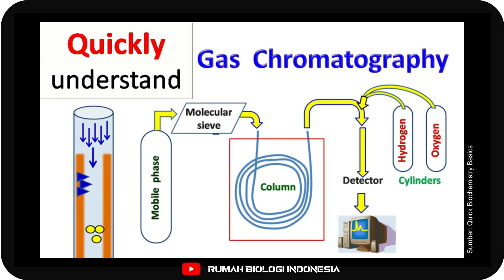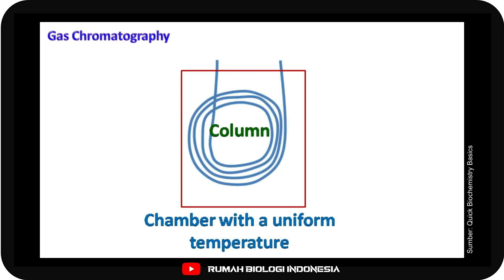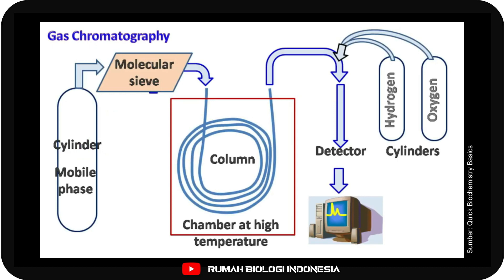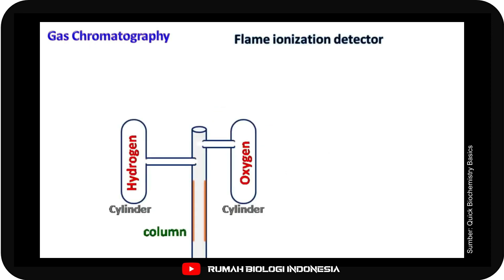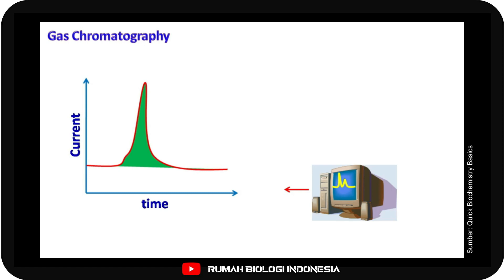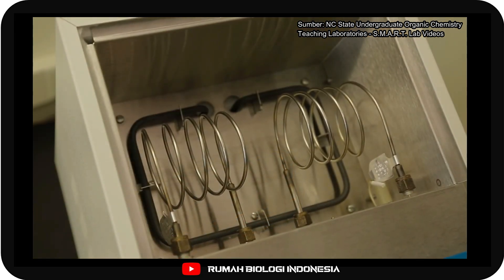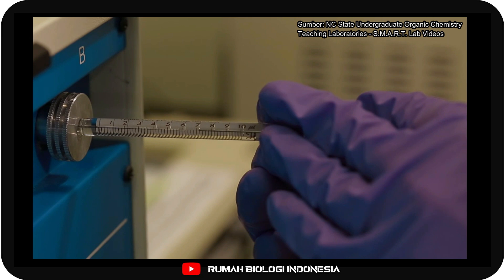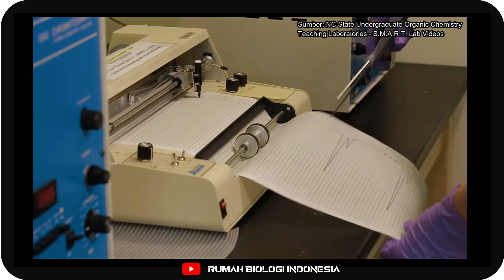Penjelasan dan Prosedur Penggunaan Kromatografi Gas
Dalam episode kali ini dijelaskan tentang prinsip dasar kromatografi gas dan prosedur penggunaan alat kromatografi gas.

Sumber:
1. Quick Biochemistry Basics
2. NC State Undergraduate Organic Chemistry Teaching Laboratories - S.M.A.R.T. Lab Videos